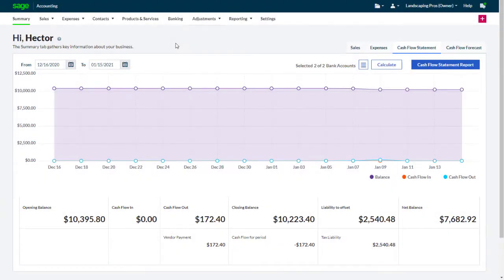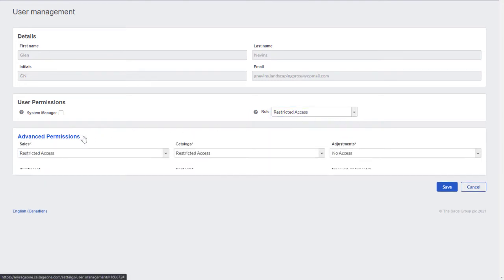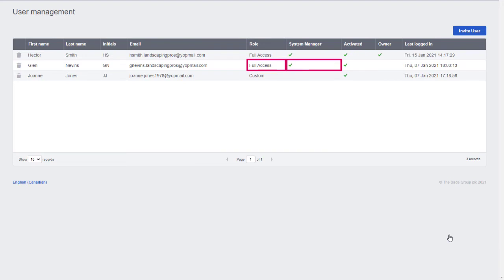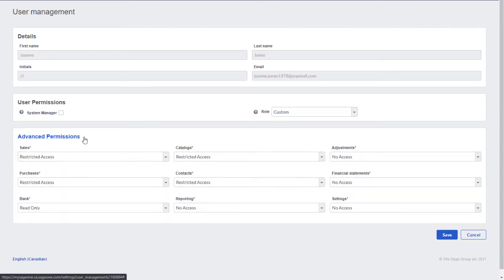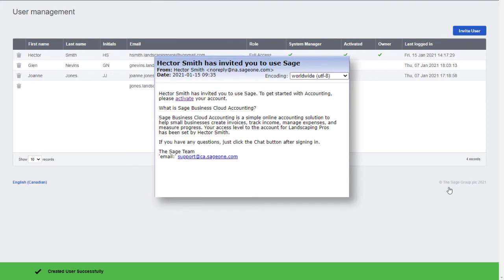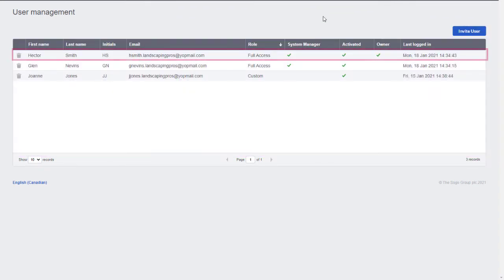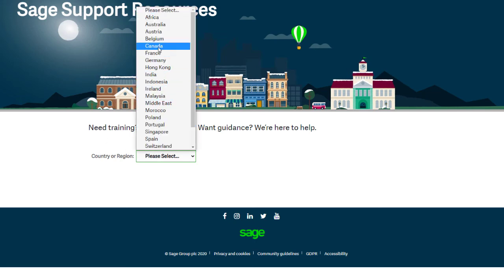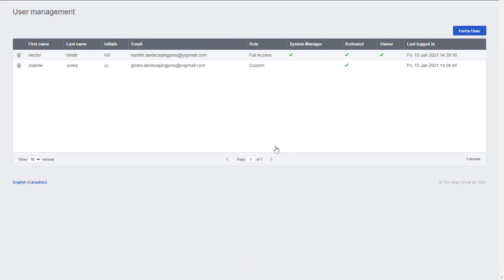Sage Accounting - How to Manage Users in Accounting (Canada)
This video describes how to edit or remove access existing users have to your Sage Business Cloud Accounting company.